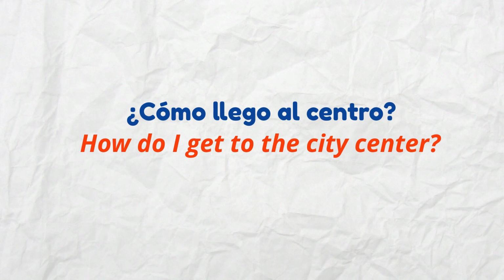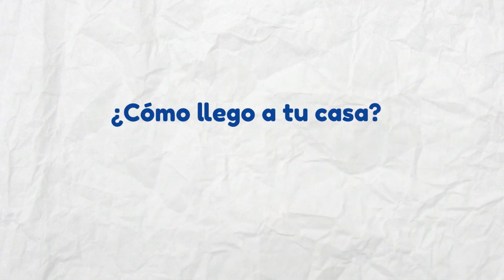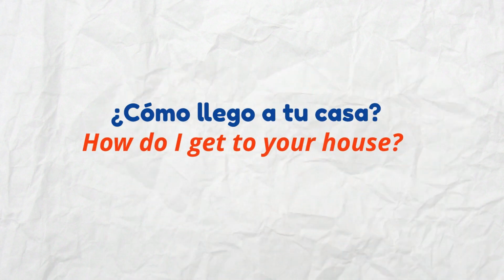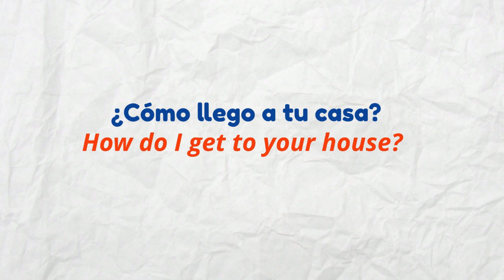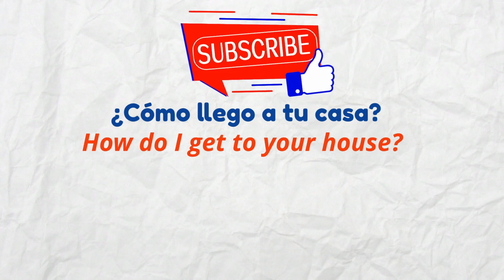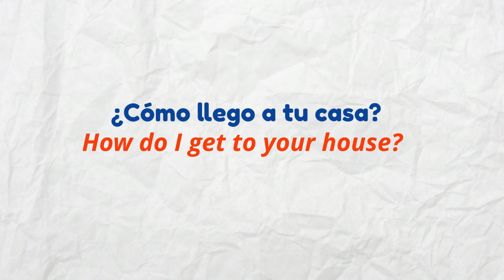How to ask HOW TO GET TO in SPANISH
🌟 Access this exclusive resource today

Click the JOIN button in order to become a Premium member and get access to PERKS & LESSON PRINTABLES!!!

For less than a cup of coffee a month

 You will be able to download the PDF PRINTABLES for all the lessons, VOCABULARY covered & Powerpoint presentations. NEW DOWNLOADABLES updated monthly!!!

My name is Mr. Brigs and I'm a  qualified/registered teacher of Spanish, Music, History, and English as a Second Language. I have been teaching and tutoring for over 20 years across South America, Australia, and Spain.

Learning Spanish is easy, quick, and fun with engaging videos. This is a fast way to learn to speak Spanish. My lessons will assist you to learn the Spanish language in a well-structured, consistent manner.

If you enjoy our content, please support what we do. For less than a cup of coffee, you can help us continue producing and uploading Spanish lessons for you. Thank you! ;)